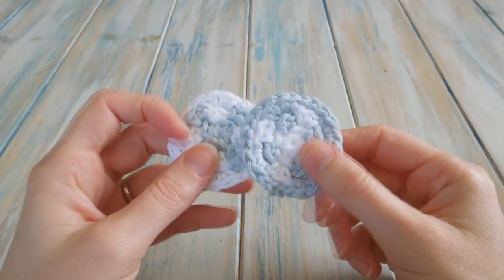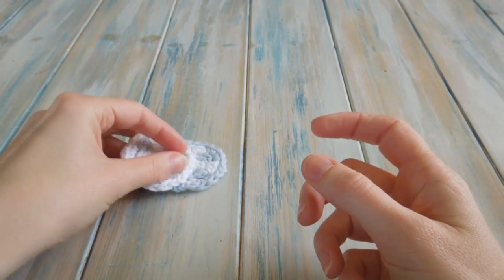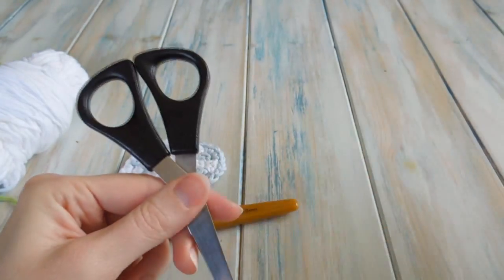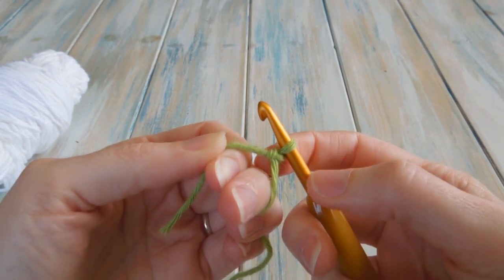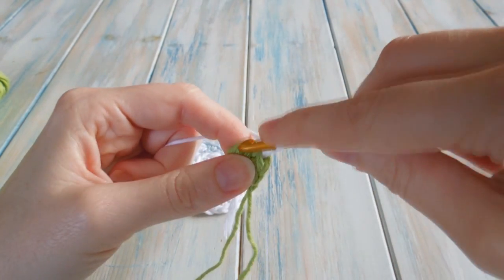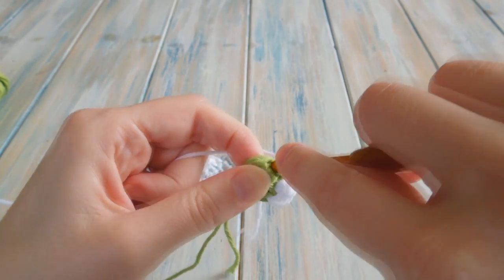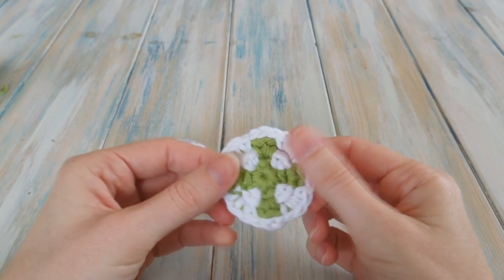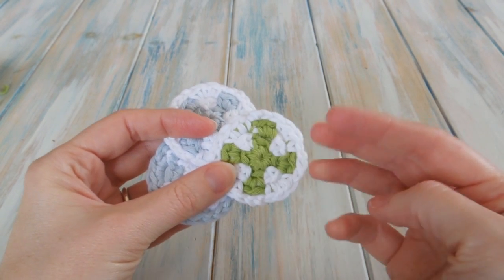(crochet) How To Crochet Make-up Remover Pads - Yarn Scrap Friday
Today I show you how to make recyclable make-up remover pads or facial wash pads.  If made in cotton you can simple re-use by popping them in the wash. This specific design also creates a little Celtic cross design. I hope you enjoy.